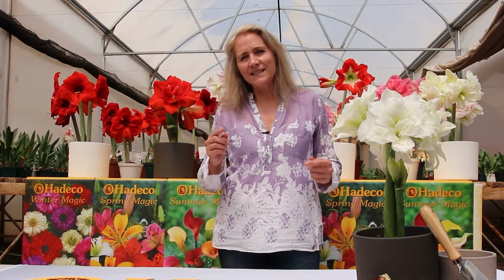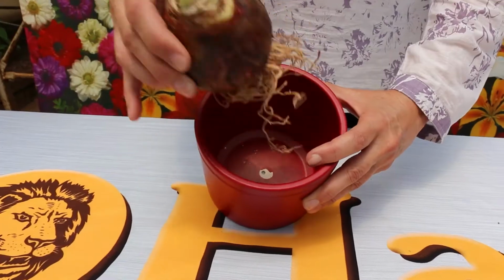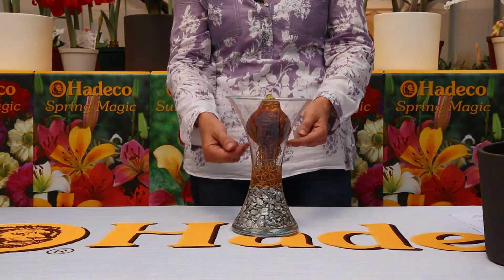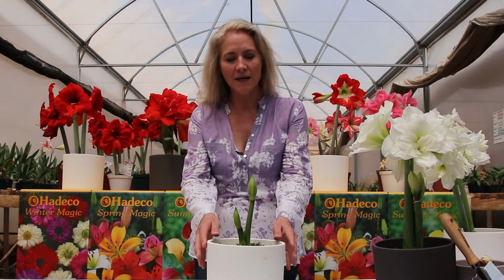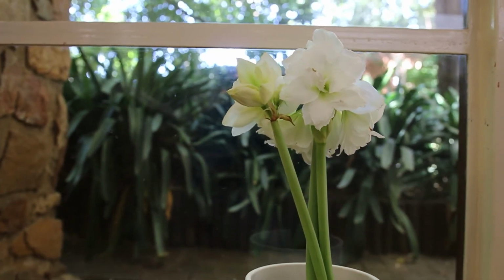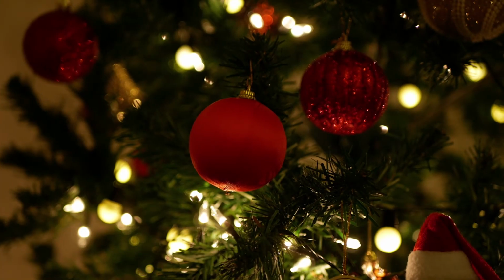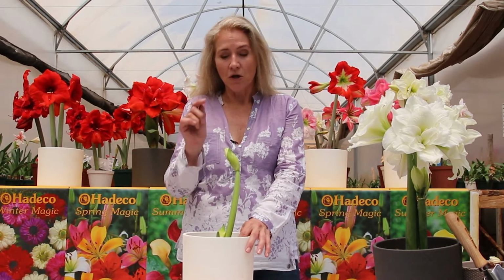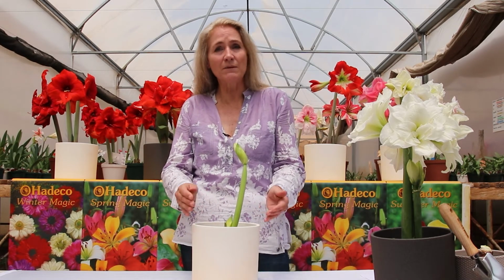How to plant your amaryllis/ Hippeastrum bulb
Hadeco’s Hippeastrum expedition. From leaving sunny South Africa to arriving on your doorstep and beyond, this video contains all the information you need to know when purchasing a Hadeco Hippeastrum (amaryllis) bulb. Once planted, Hadeco amaryllis flower within 6 weeks.